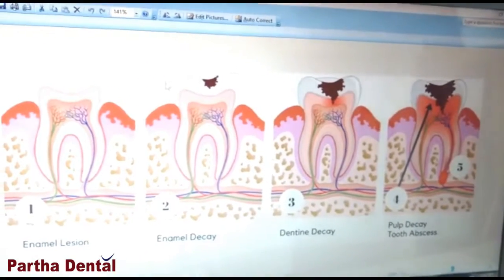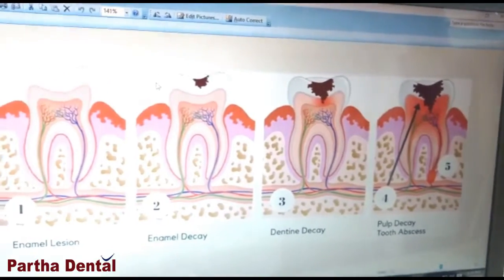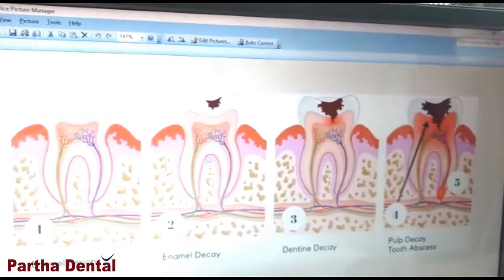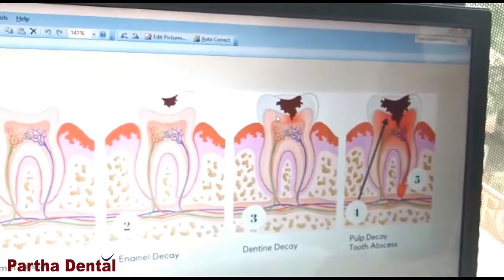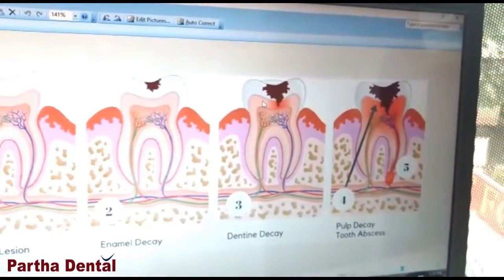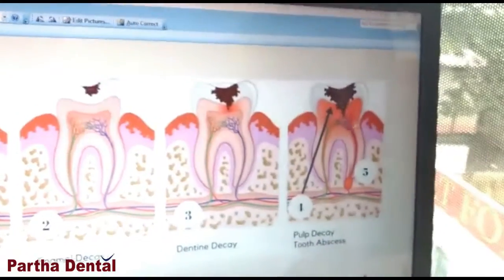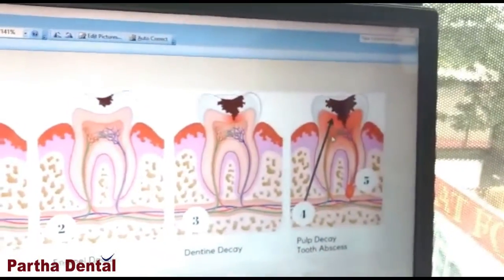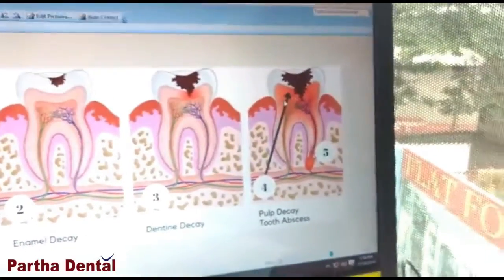What is dental caries and solutions II Partha Dental II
Finish can fix itself by utilizing minerals from salivation, and fluoride from toothpaste or different sources. In any case, if the tooth rot process proceeds with, more minerals are lost. After some time, the lacquer is debilitated and pulverized, shaping a pit. A hole is perpetual harm that a dental practitioner needs to fix with a filling.Tooth rot is the softening of your tooth polish and alludes to the harm of the structure of the tooth caused by acids that are made when plaque microbes separate sugar in your mouth. ... The plaque acids can likewise consume the following layer of the tooth (dentin) and inevitably cause what is known as a root depression.